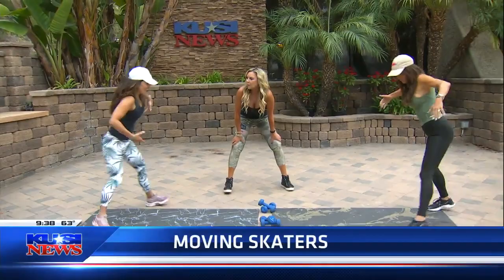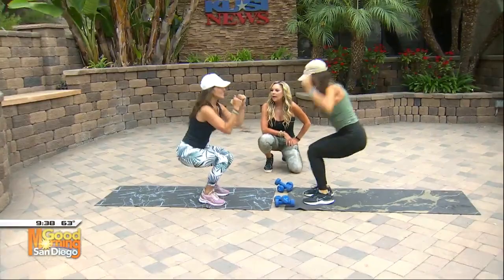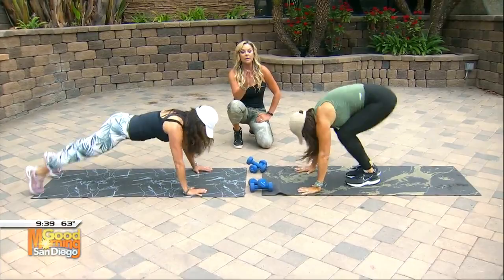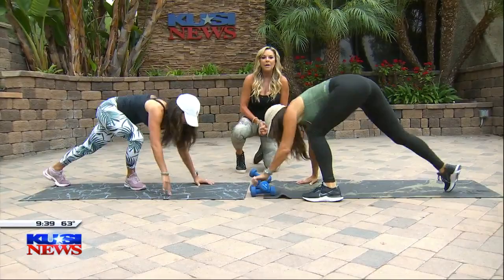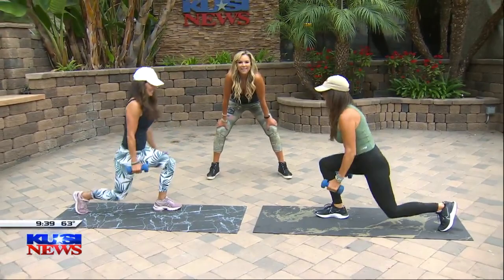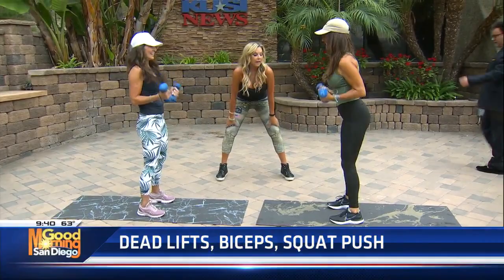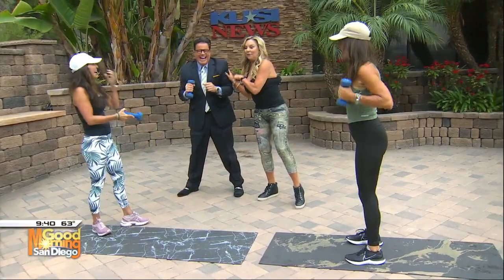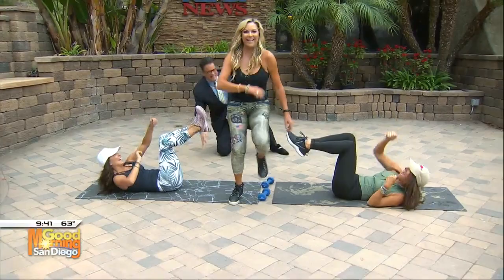Cindy Whitmarsh: Lean Body Burner workout